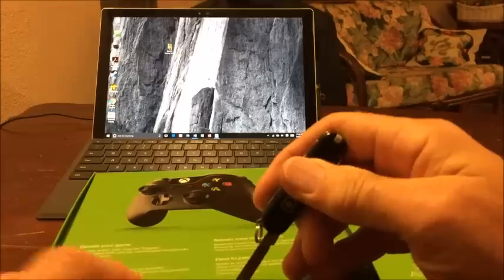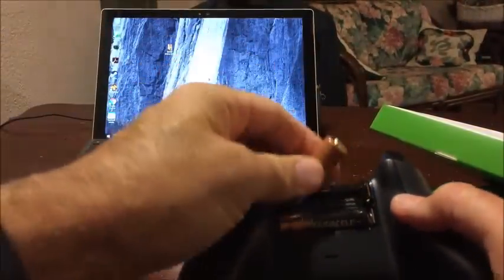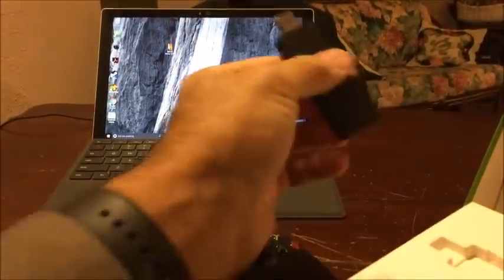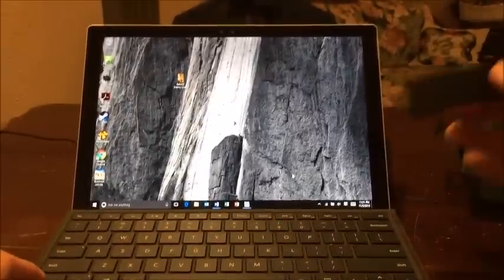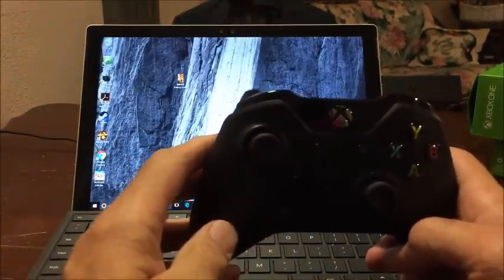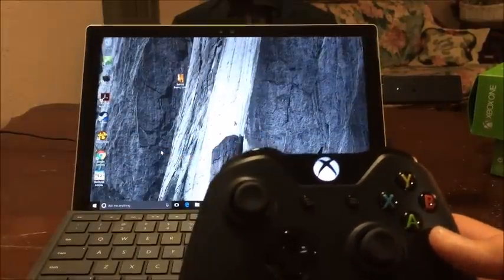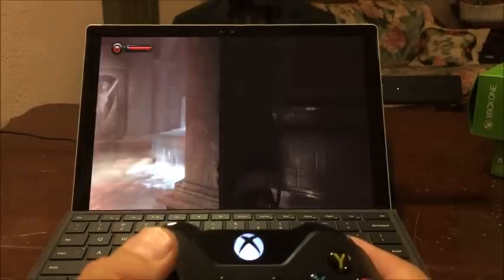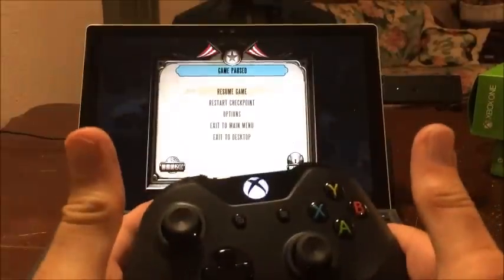Using an Xbox One Wireless Controller with a Surface Pro 4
This is the unboxing and installation of an Xbox One wireless controller and the Microsoft Wireless Adapter for Windows to allow the controller to work with Windows